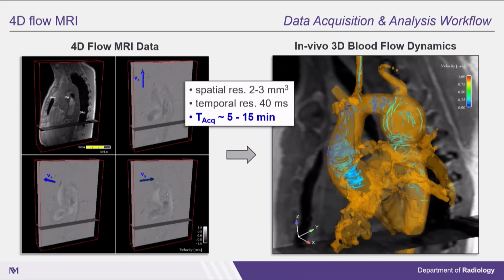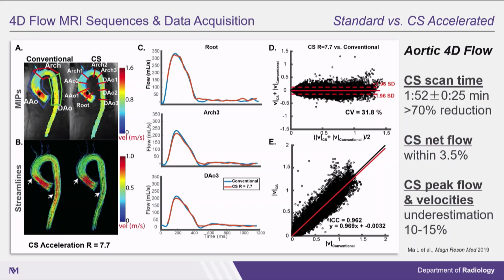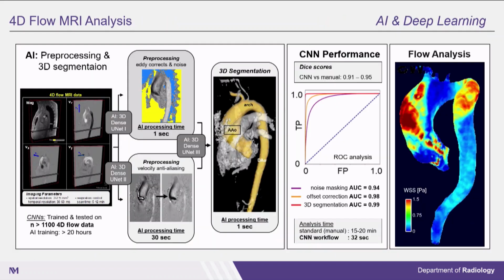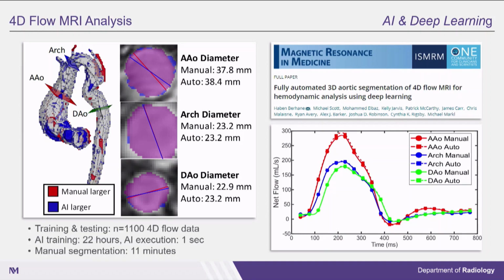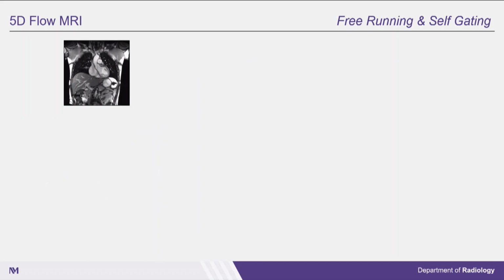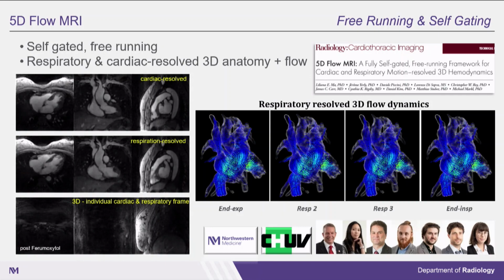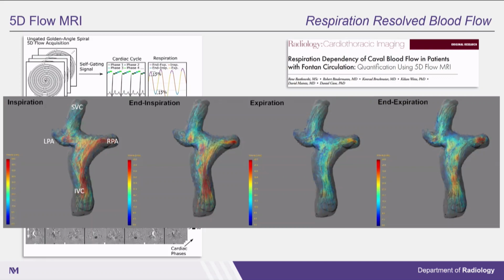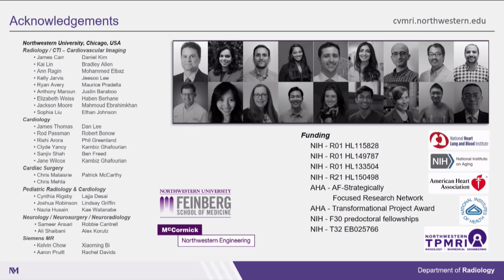Plenary Session II 3 New Horizons – 4D Flow MRI and MRA – Presented by Michael Markl